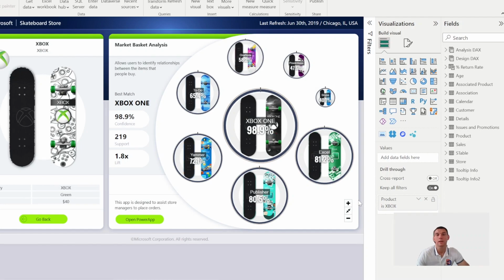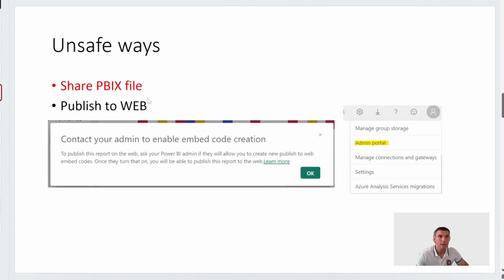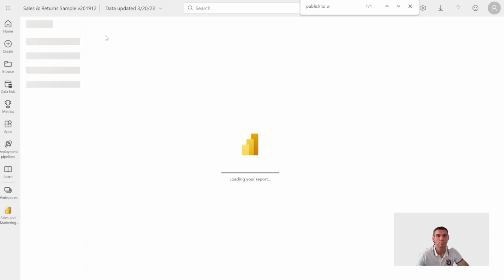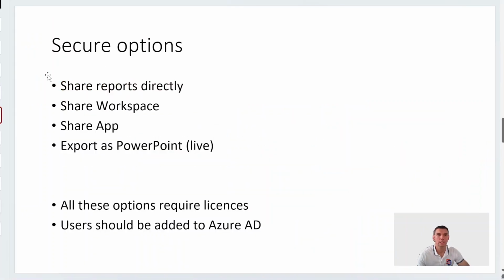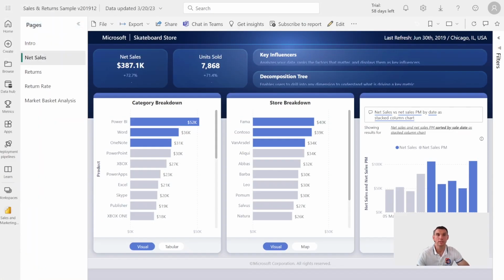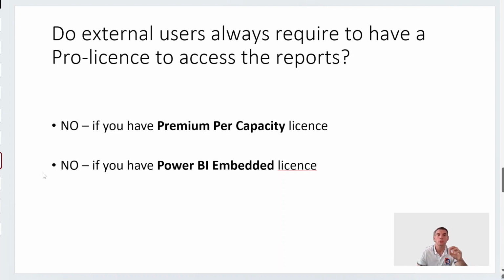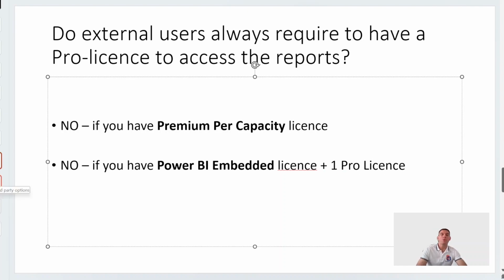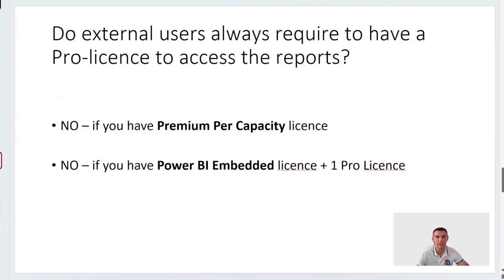How to share Power BI reports with anyone outside your organization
Hi Brights, after receiving multiple questions like "Denis, how can we share Power BI reports with our external users (clients, investors, stakeholders, regulatory bodies)?" - I've thought it might be a good idea to organise an event where our team would show the options.

In this video, Denis presents 4 options to share your Power BI Reports.